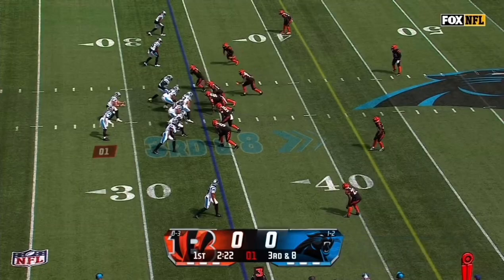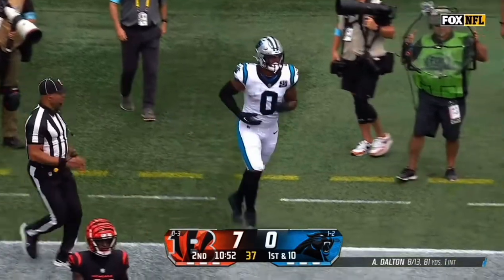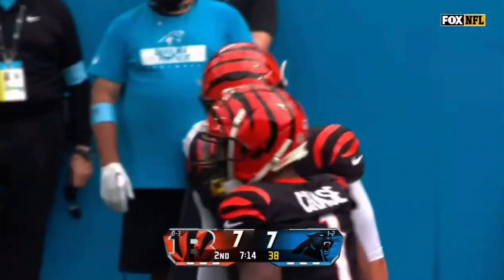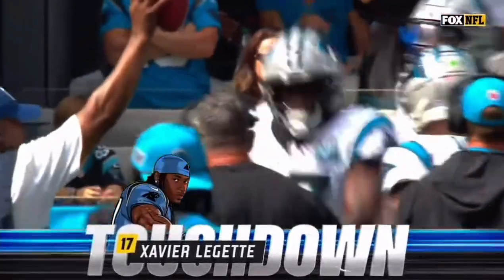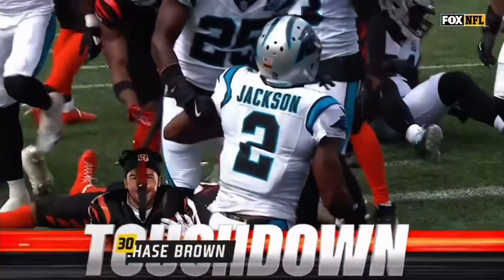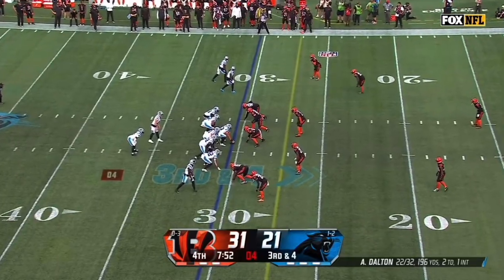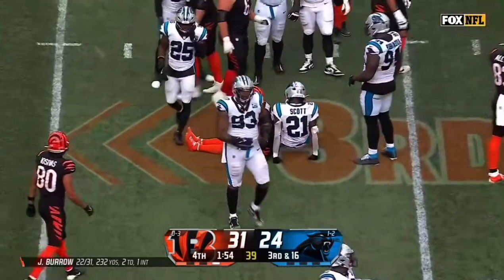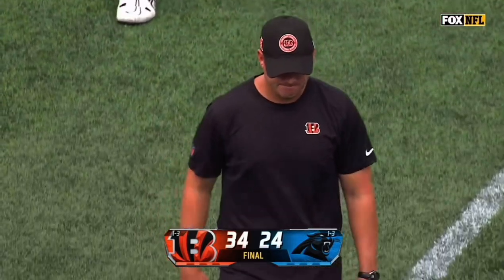Panthers vs Bengals NFL Week 4 Highlights